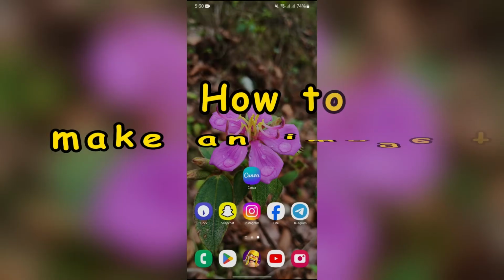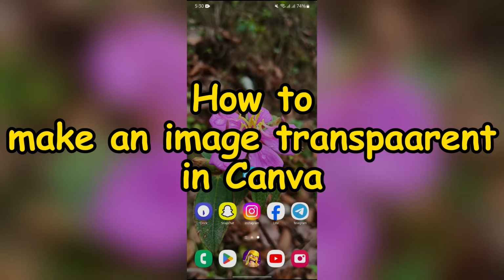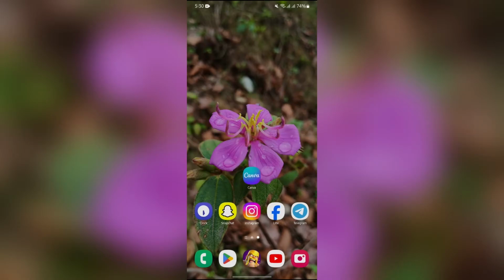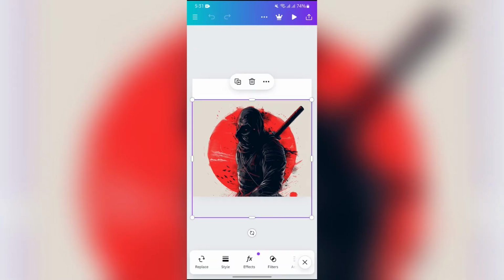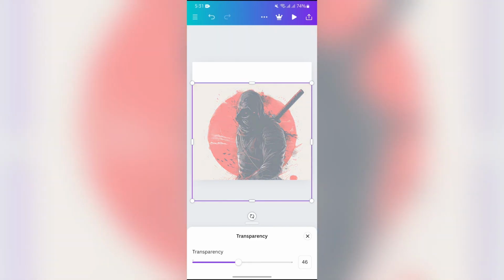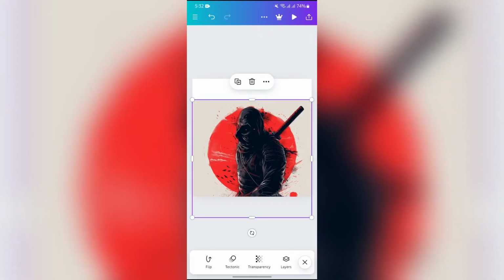How to Make Image Transparent on Canva (2024) | Canva Tutorial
In this tutorial, you will learn how to make an image transparent in Canva. Adjusting the transparency of an image can add depth and layering to your design. This guide will show you how to select your image, adjust the transparency settings, and apply the changes to enhance your design.